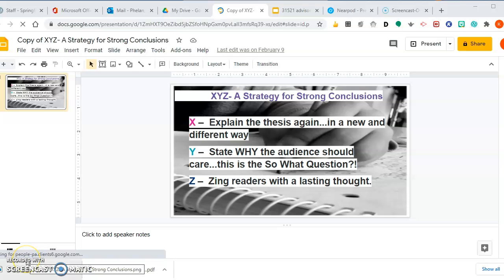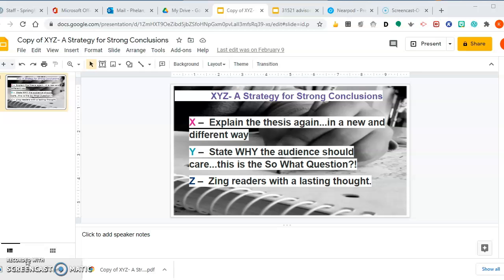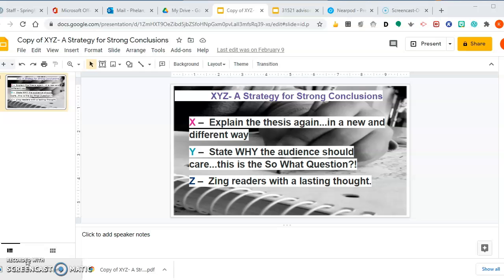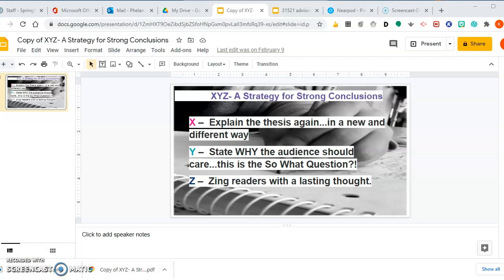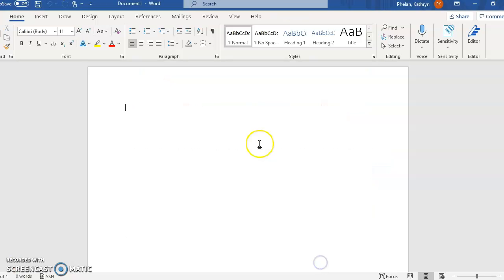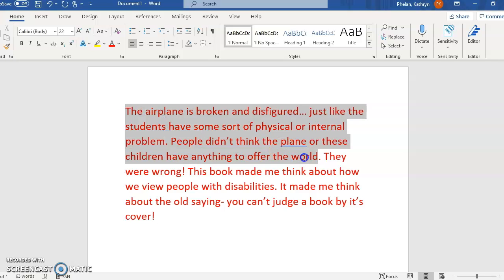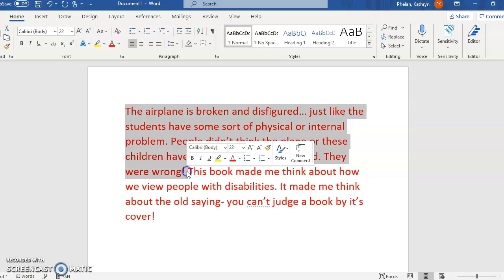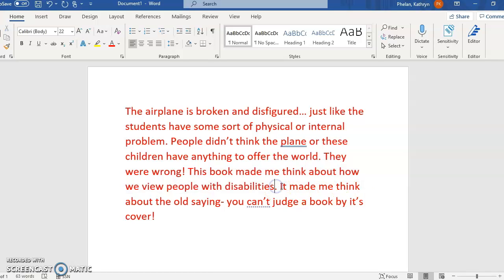JW XYZ Strategy